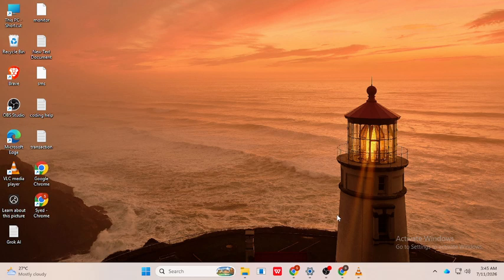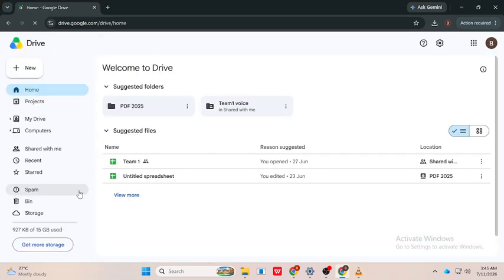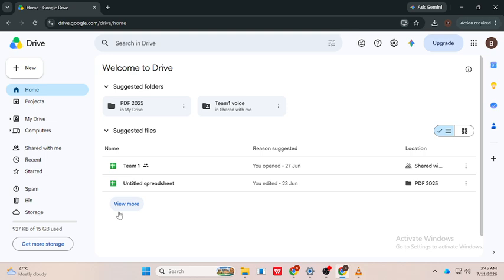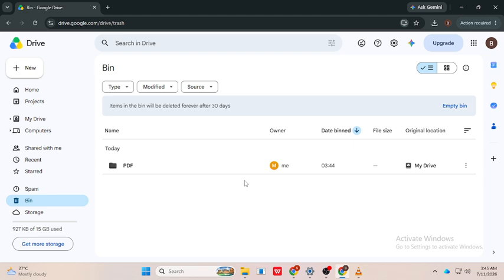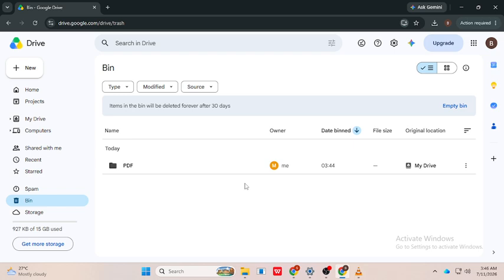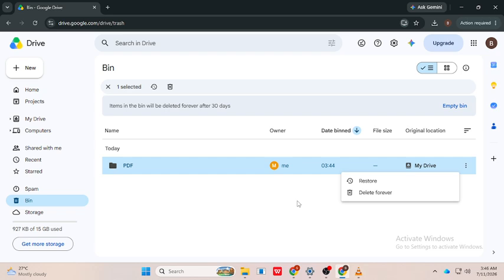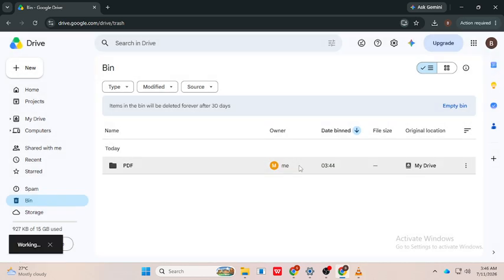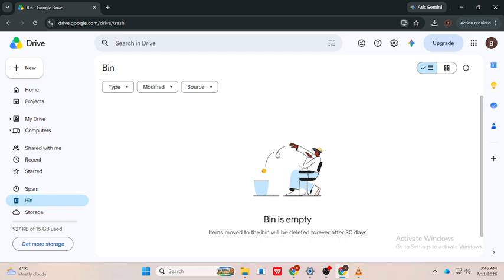How to Empty Google Drive Trash Full Guide 2026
Want to empty Google Drive Trash and permanently delete unwanted files? In this Full Guide 2026, you'll learn how to clear the Google Drive Trash on Windows, Mac, Android, iPhone, and web browsers using the latest Google Drive interface. Whether you're freeing up cloud storage, removing unnecessary files, organizing your Google Drive, or ensuring deleted documents cannot be restored, this step-by-step tutorial covers everything you need to know. Learn how to access the Trash folder, review deleted files before removal, permanently delete individual items or empty the entire Trash, understand what happens after permanent deletion, and manage your available Google Drive storage. You'll also discover tips for avoiding accidental data loss, recovering files before emptying the Trash when possible, improving storage management, and getting the most out of Google Drive. Follow this complete Google Drive tutorial to empty your Trash safely and efficiently in 2026.